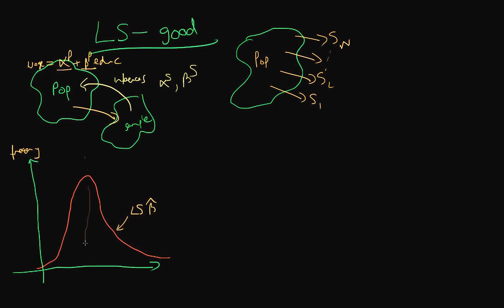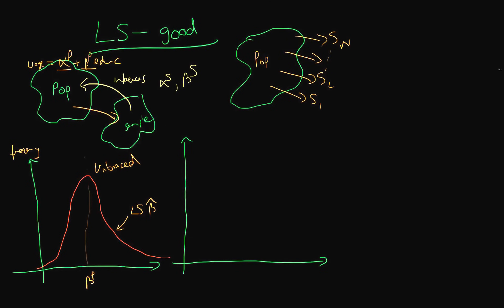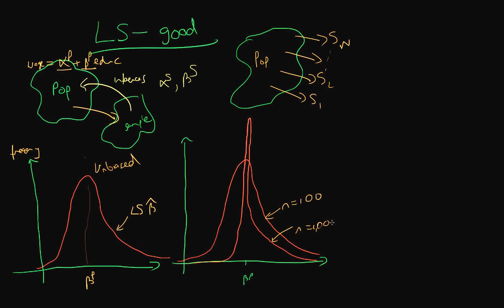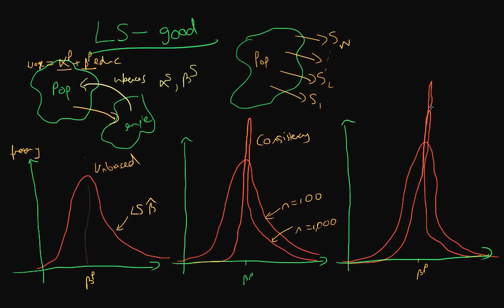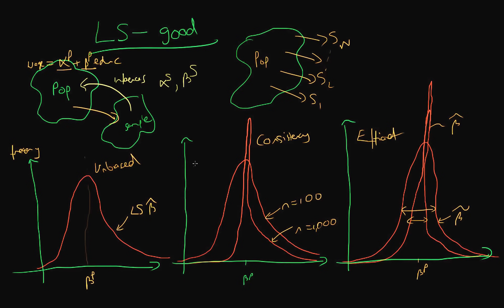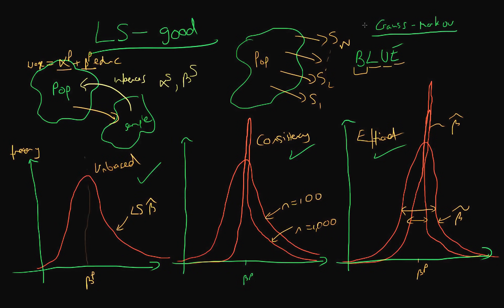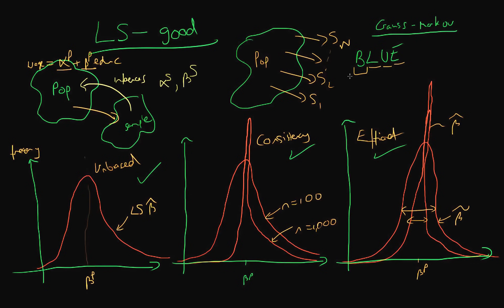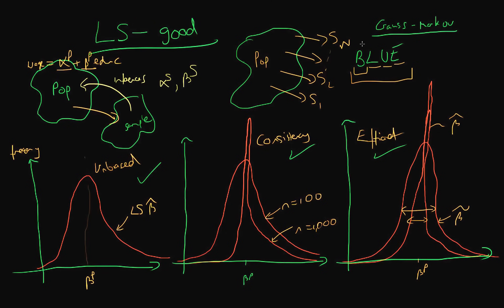Least Squares Estimators as BLUE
This video explains what is meant by 'OLS estimators are BLUE'. for course materials, and information regarding updates on each of the courses. Quite excitingly (for me at least), I am about to publish a whole series of new videos on Bayesian statistics on youtube. See here for information Accompanying this series, there will be a book